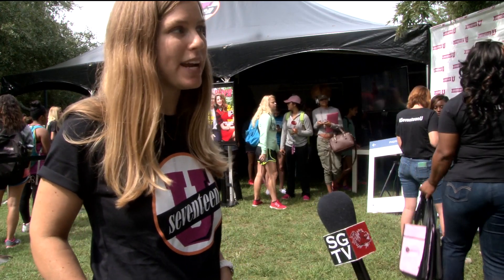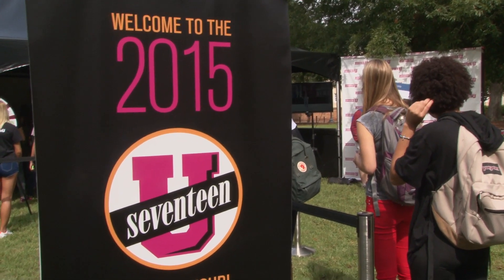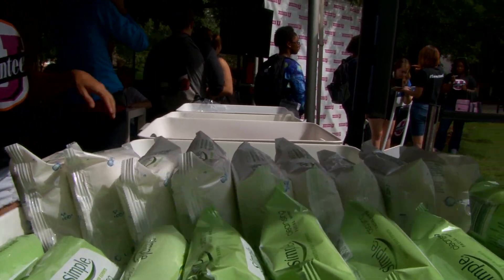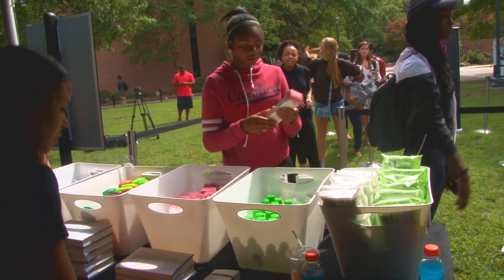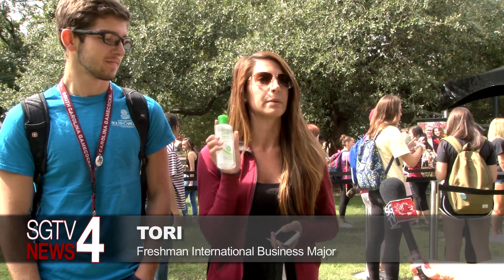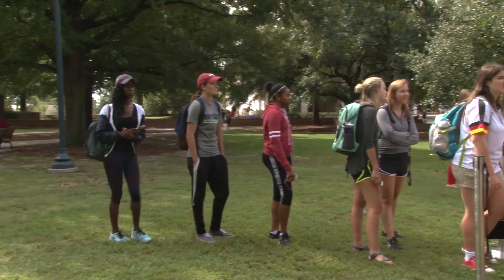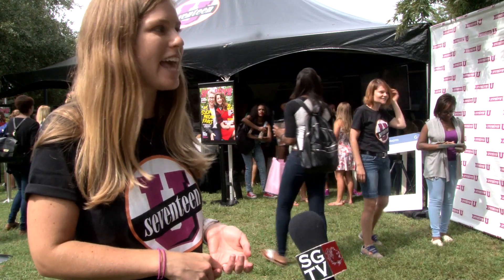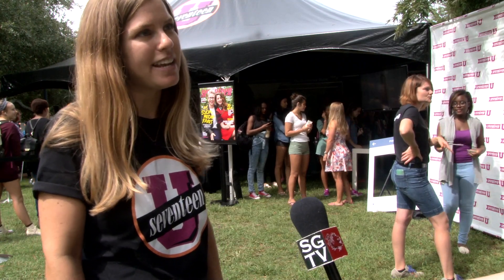Seventeen UCampus Tour | SGTV News4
Seventeen magazine was brought to life on Davis Field. Free beauty products were given out, photos were taken, and braids were twisted.